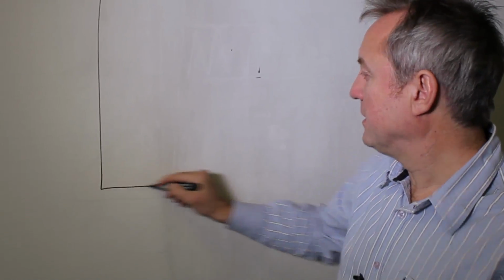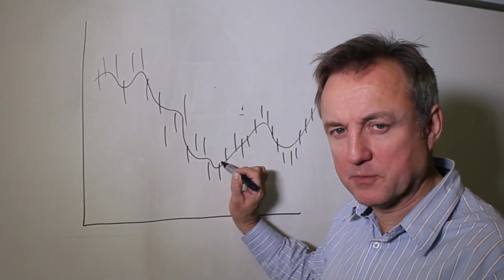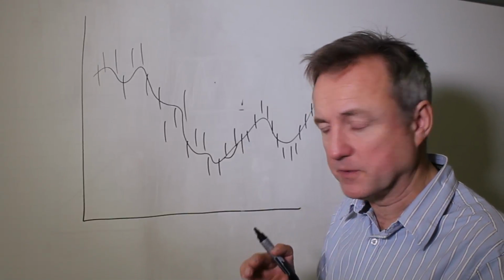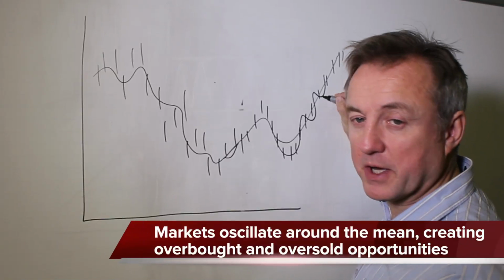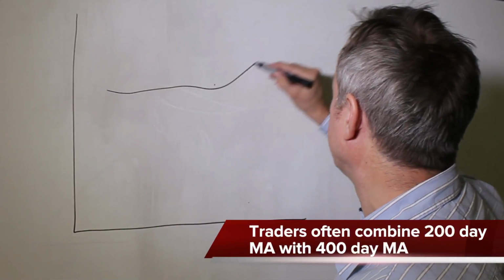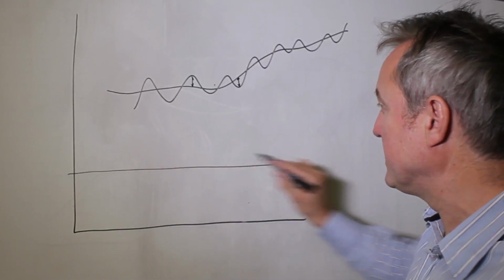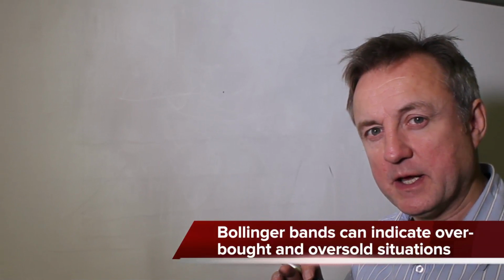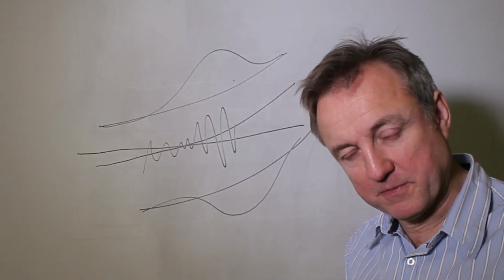What are Moving Averages?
What are Moving Averages? Charts try to reduce confusion and noise in the market and in this instance moving averages can help to rationalise markets.  Moving averages can reveal otherwise hidden technical patterns.  Traders for instance often combine the 200 day moving average with the 400 day moving average.